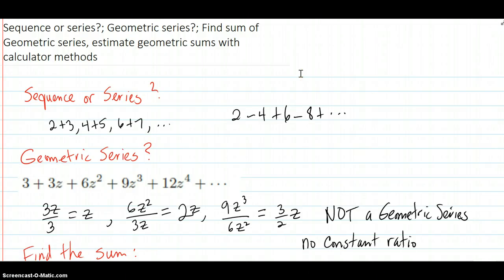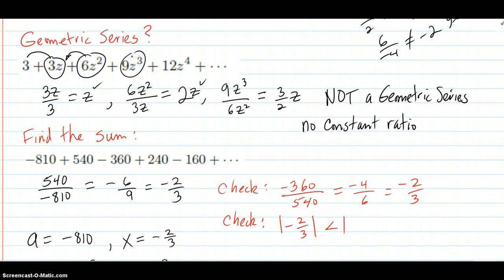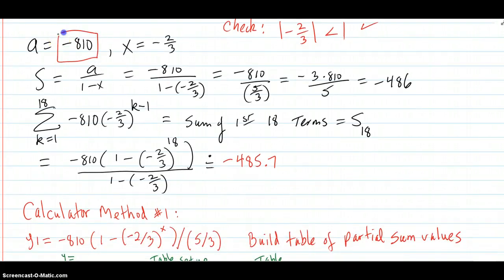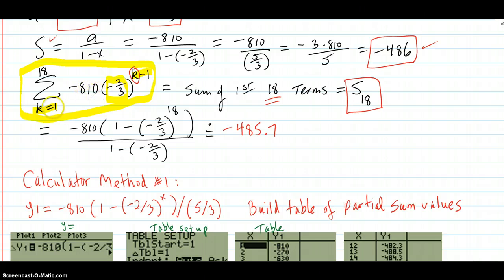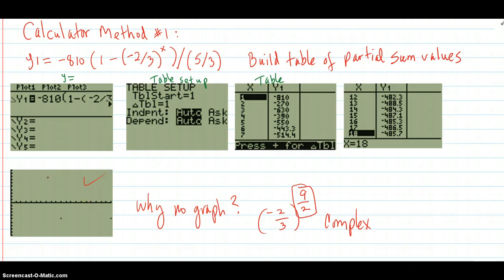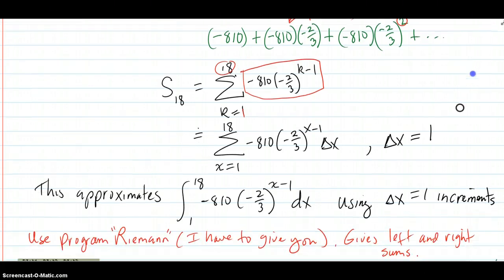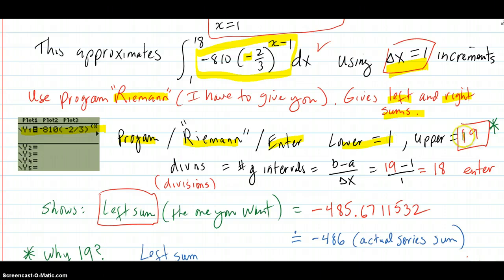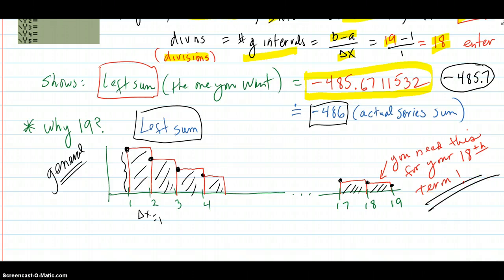Geometric series examples, find sum by formula and calculator method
Shows various examples of series, find sum of geometric series by hand and calulator methods